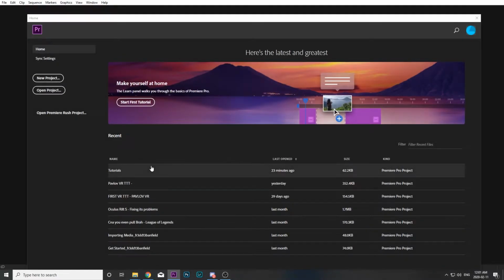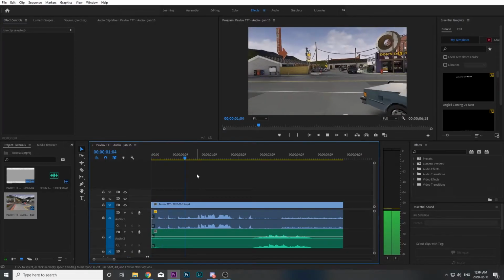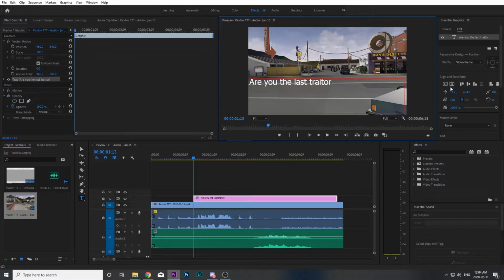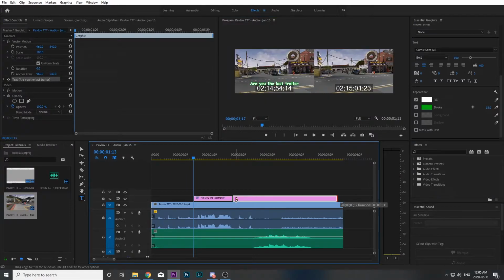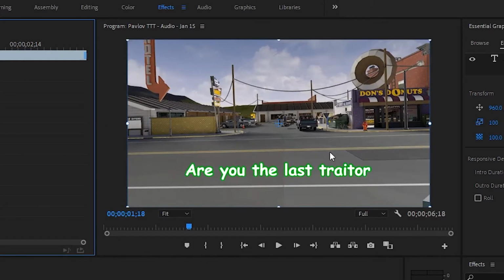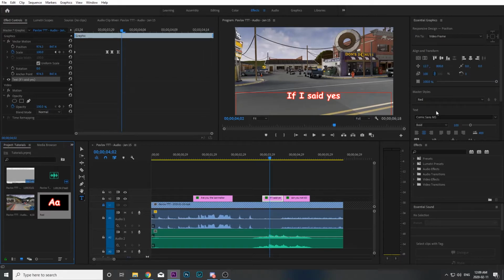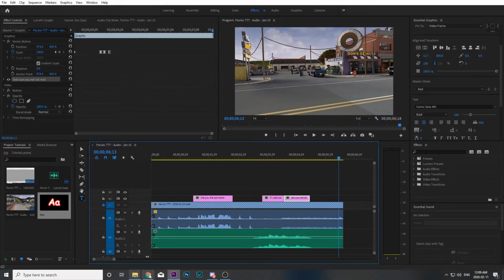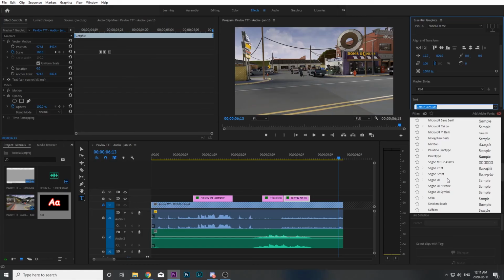How to Edit Gaming Titles + More!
⇩⇩⇩ PLEASE READ DESCRIPTIONS ⇩⇩⇩

Hey guys,
Here is a tutorial on how to create, make, place and edit text for gaming videos. We change the color, the size, the position and the scale. We talk about Master styles and how to use them. I also go over how to install fonts or how to add fonts.

⇝Footage:

Premiere Pro CC 2019/2020 Version
⇝Programming Friends!